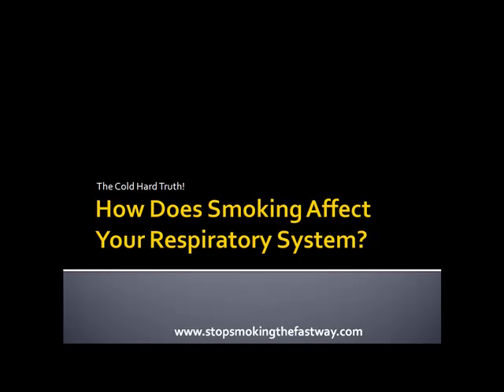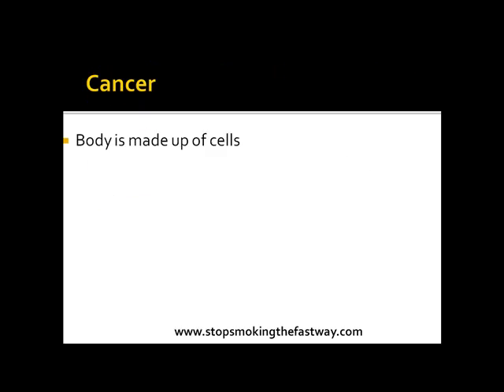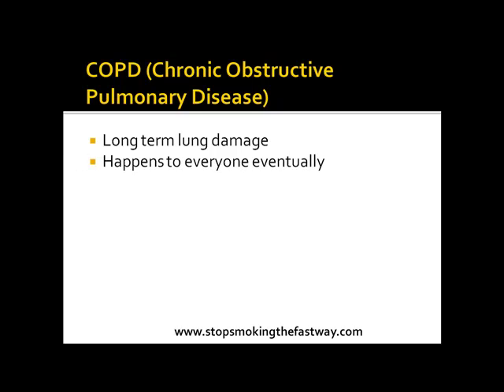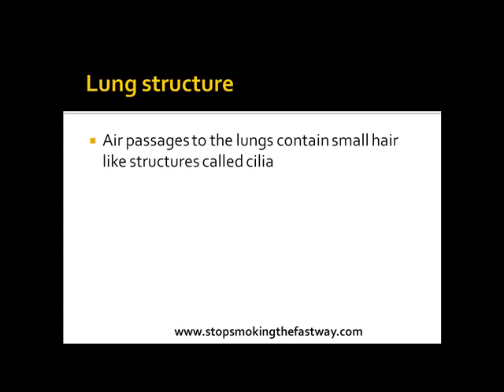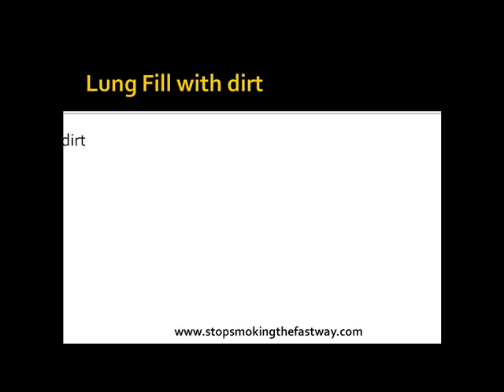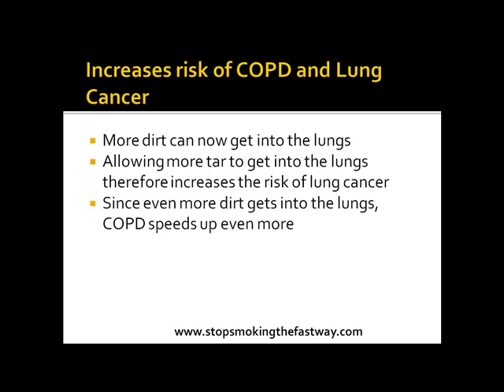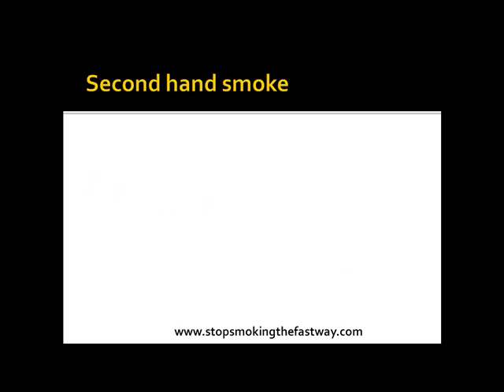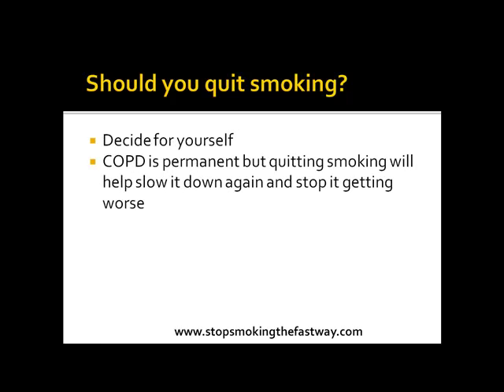How does Smoking Affect the Respiratory System?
How does smoking affect the respiratory system? Discover the facts in this video.

for more information on stopping smoking.